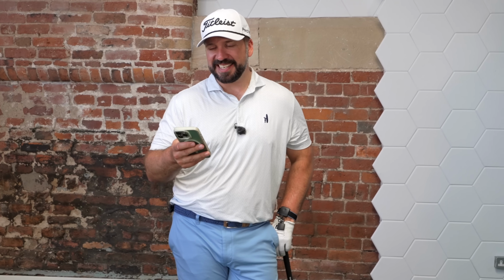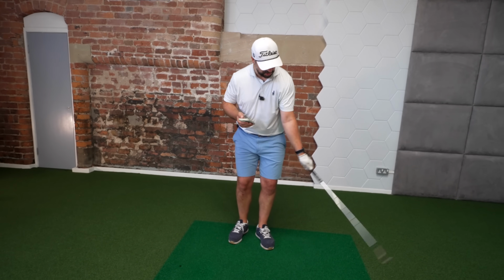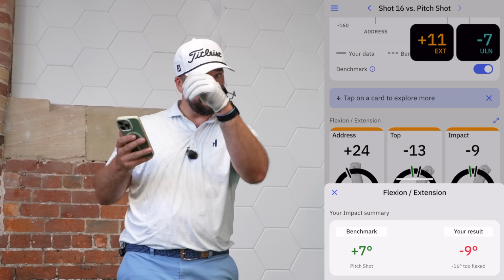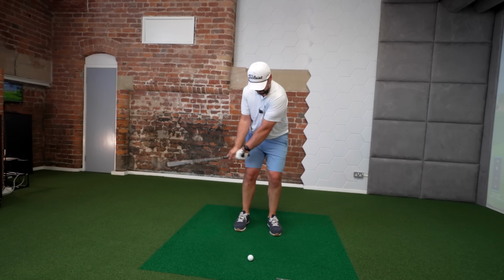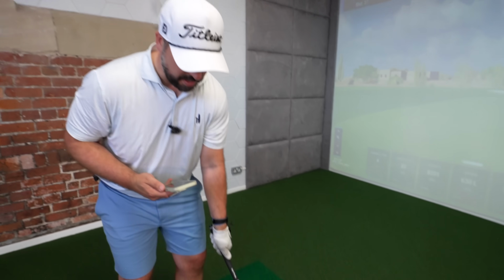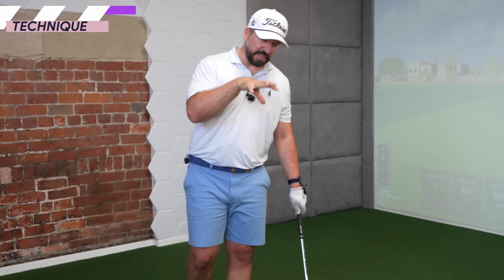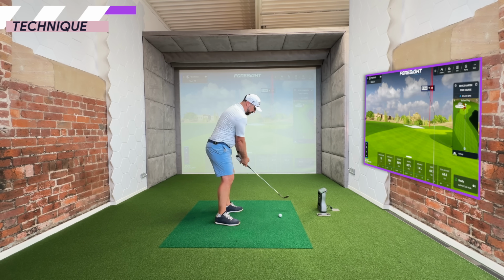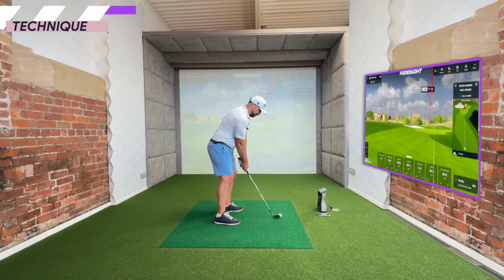How To Hit SPINNY Wedge Shots... Like A Pro!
Huge thanks to HackMotion for partnering with us and helping illustrate this lesson! To learn more about the drill I used in this lesson make sure to check them out here:

And save money with code: swingquest

Ever wanted to hit dramatic, emphatic, spinny shots like a pro golfer? In this Swing Quest lesson, I take you through the steps that most amateur golfers forget and show how, with a little help, you can hone your swing, improve your technique and get impressive backspin on your next wedge approach!